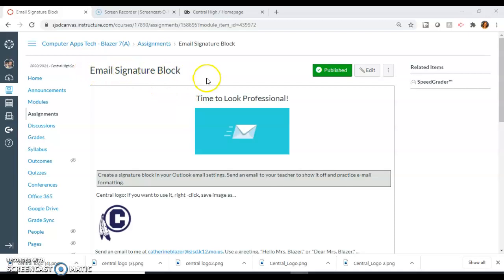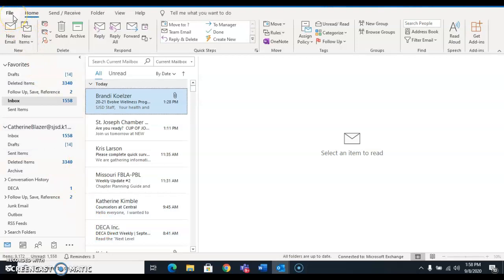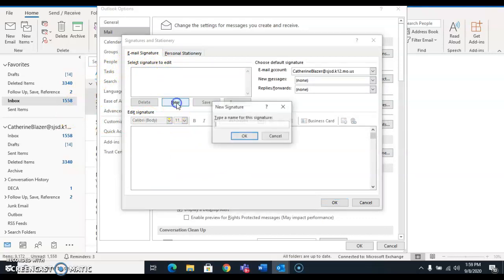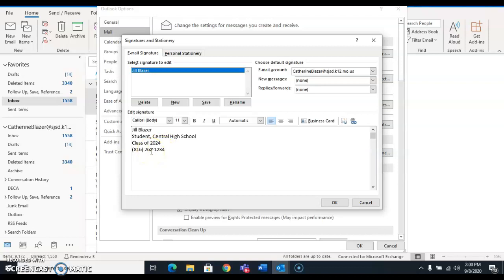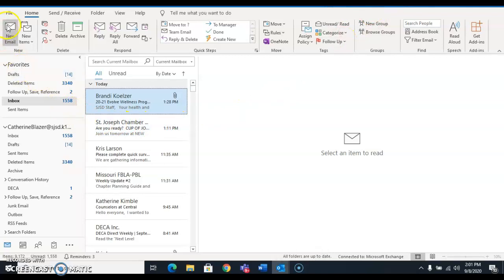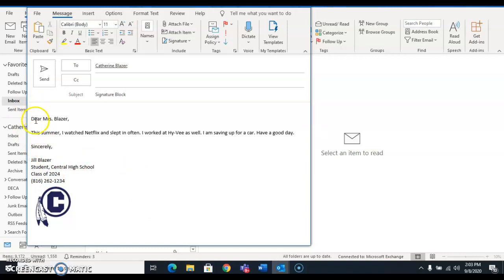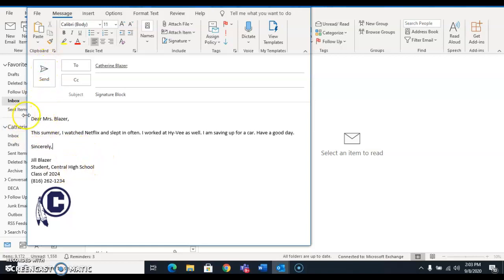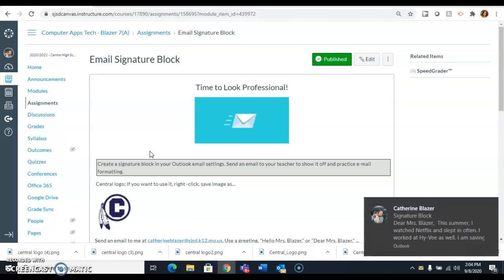Email Signature Block